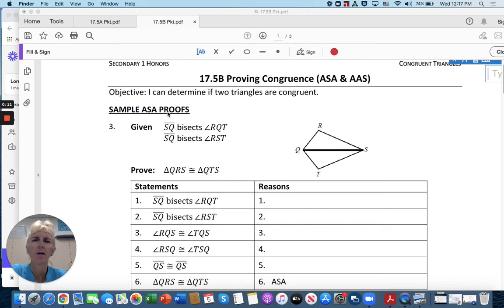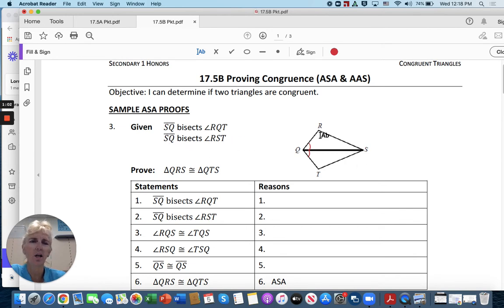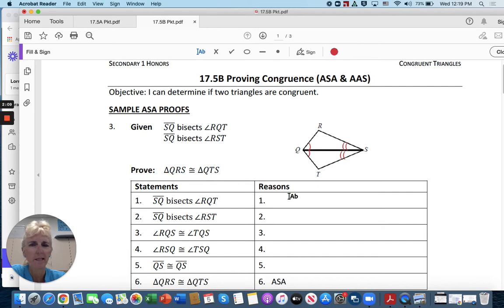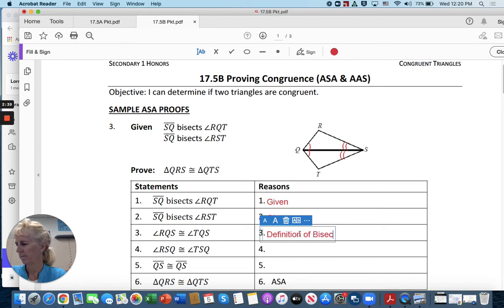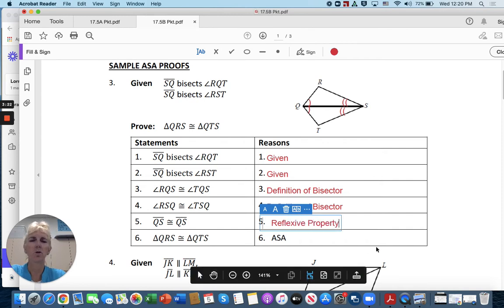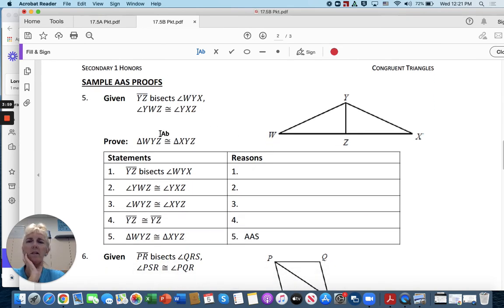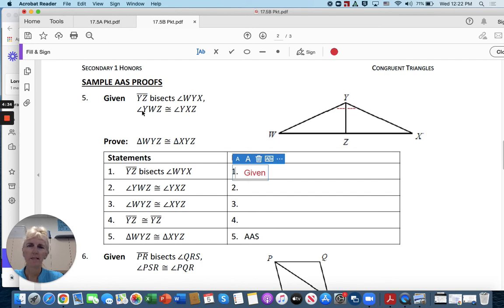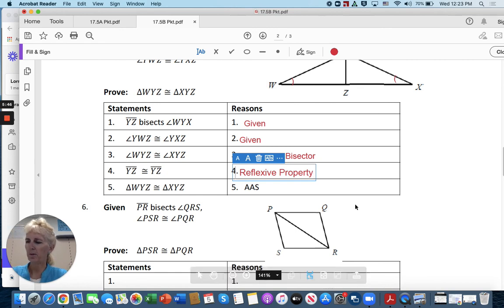17.5B Proving Congruence ASA & AAS